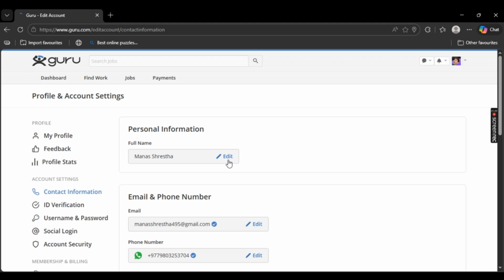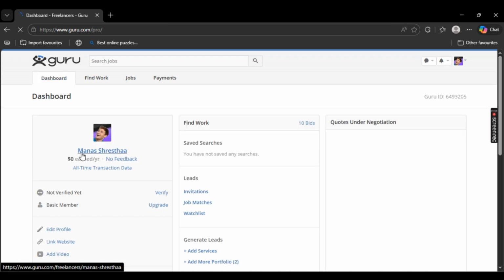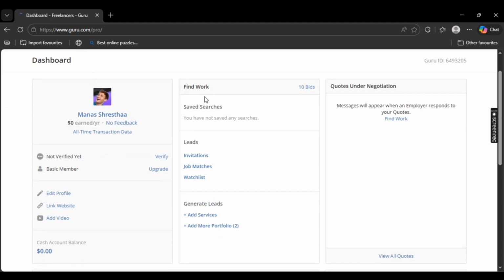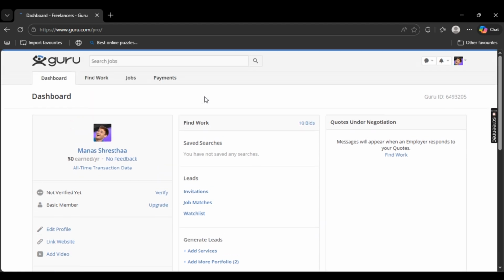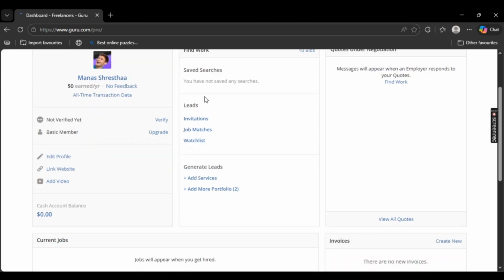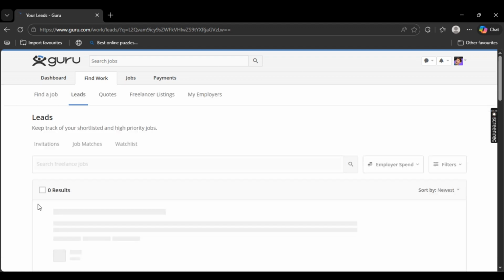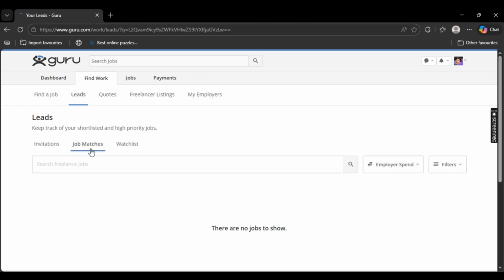How to Checkout Job Matches in Guru.com 2026?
Want to know how to Checkout Job Matches in Guru.com easily? 😎💼 In this step-by-step guide, you’ll learn how to find and review job matches tailored to your skills on Guru.com 🌟. Discover how to explore recommended projects, apply quickly, and increase your chances of landing the right freelance work 🚀.